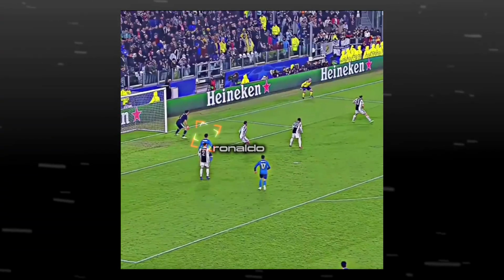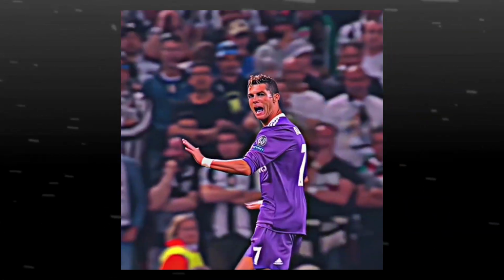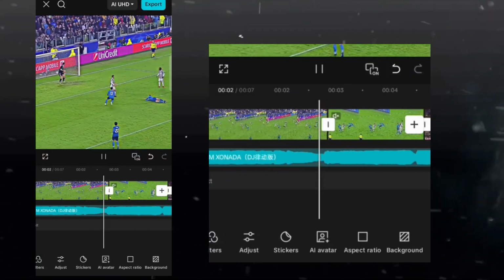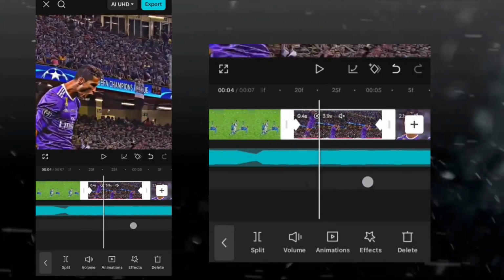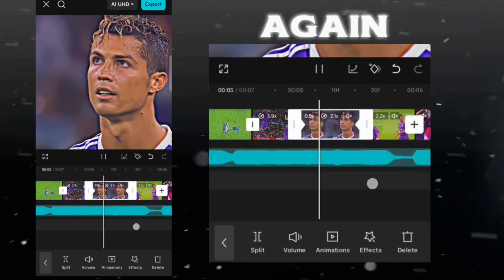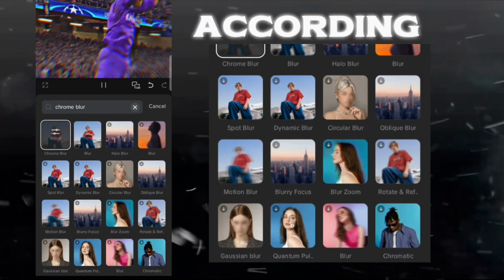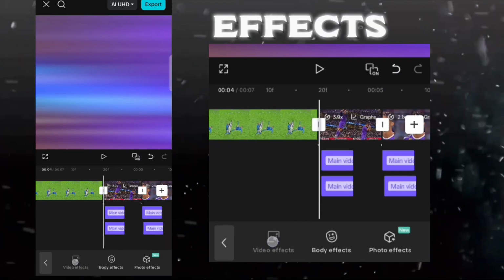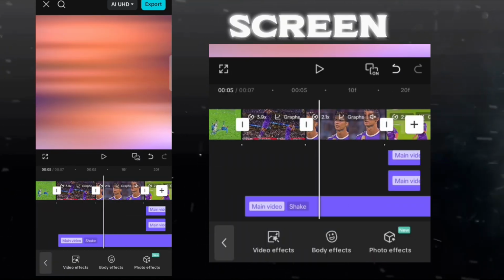[how to make harb Shake effect 👍]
🔥 Watch Cristiano Ronaldo's most intense "Hard Shake" celebration! 😱

CR7 showing pure power and passion in this epic moment for Real Madrid 💜

Ronaldo never fails to deliver goosebumps!

👉 Like if you're a CR7 fan!

Timestamps:
0:00 - Intro
0:10 - Hard Shake Celebration
0:35 - Epic Slow Motion
1:20 - Fan Reactions